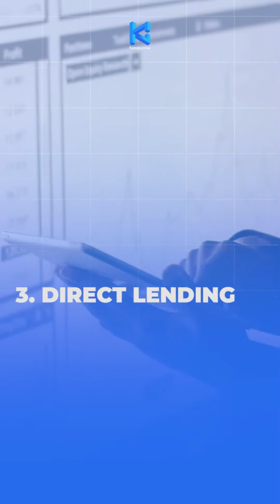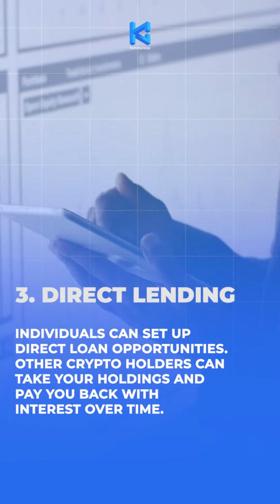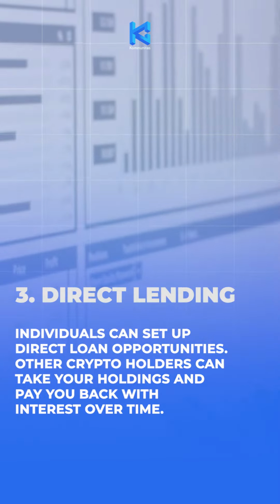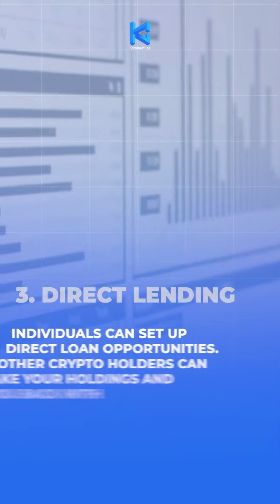How to Make Passive Income with Cryptocurrency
Did you know that cryptocurrency assets can be passive income?? So how can you earn passive income from your cryptocurrency assets??
In this video there are 4 ways you can do it, watch the video until it's finished !!.